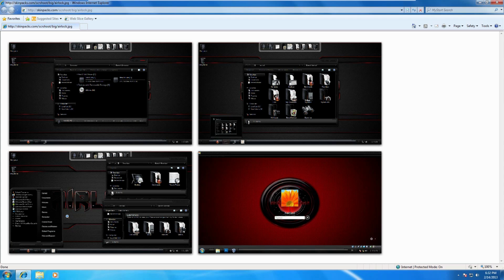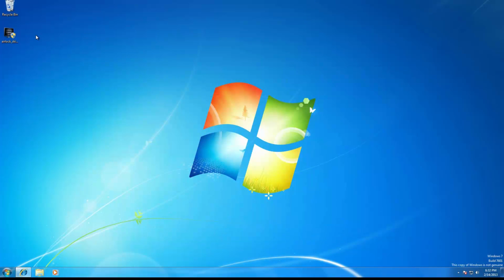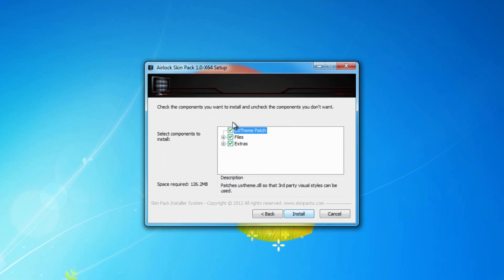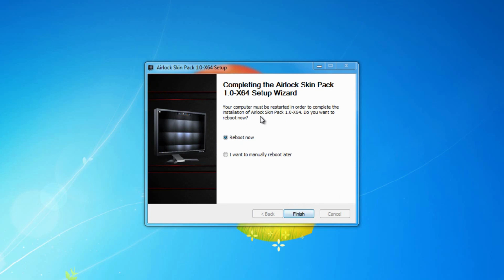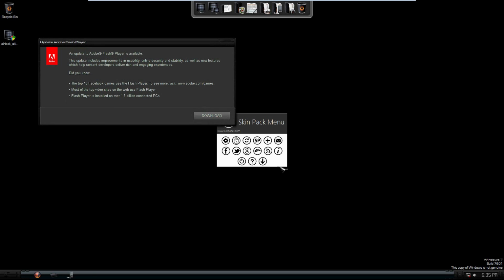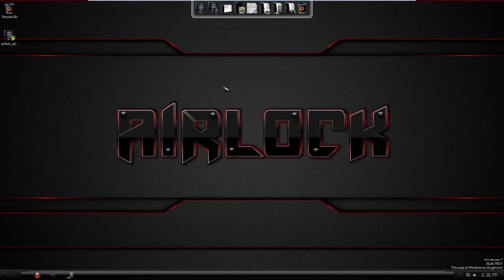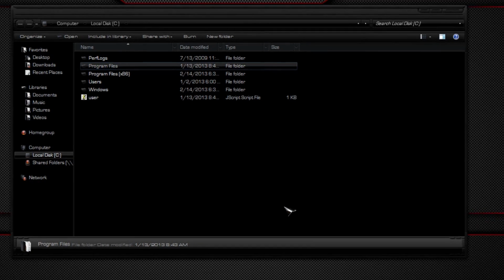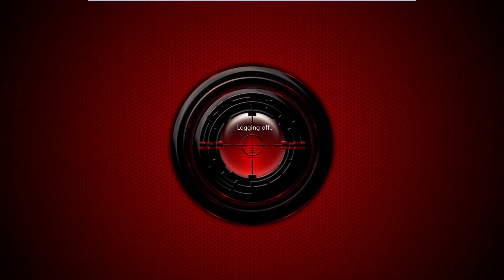Airlock Skin Pack for Windows 7 - Sick theme for Windows 7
THUMBS UP!